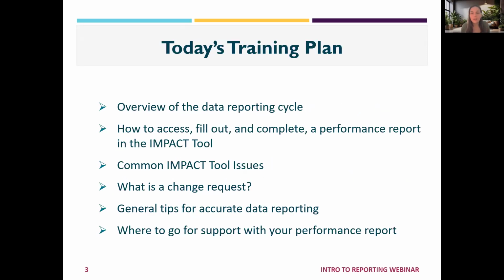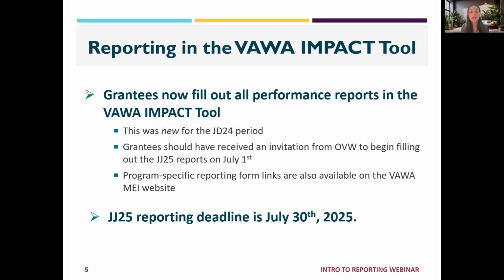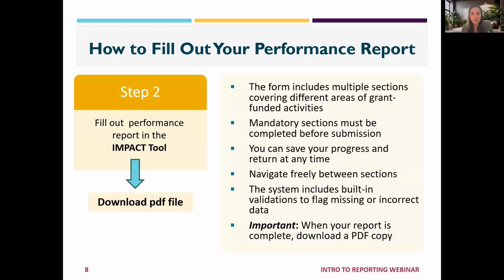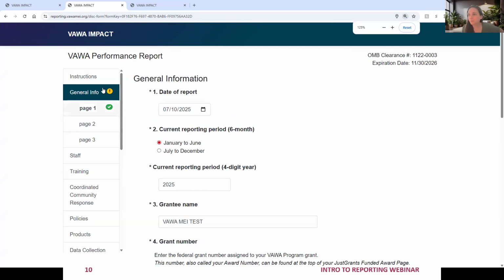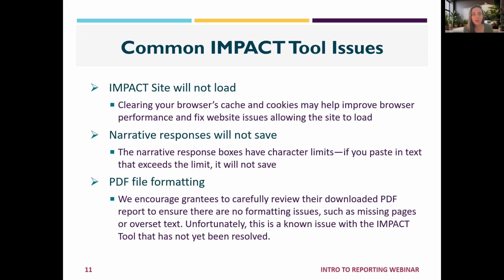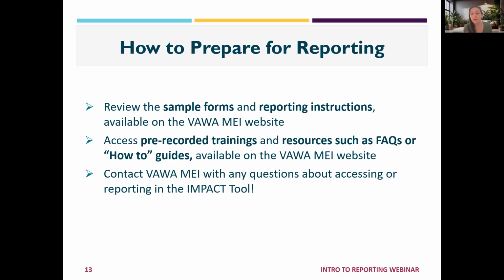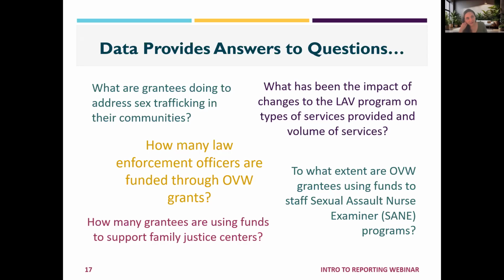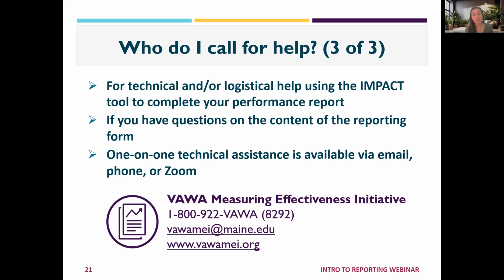Intro to Performance Reporting Webinar 2025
VAWA MEI trainers introduce OVW Discretionary grantees to the web-based IMPACT Tool for performance reporting. MEI staff review how to navigate and use the IMPACT Tool's reporting form, and how to generate the PDF of a performance report to submit to their JustGrants account.

0:00 Introduction to OVW Semi-Annual Performance Reporting
0:10 VAWA MEI
1:28 Today's Training Plan
2:07 The Reporting Cycle
4:26 Reporting in the VAWA IMPACT Tool
6:37 Performance Reporting Process
7:18 How to Access Your Performance Report
9:44 How to Fill Out Your Performance Report
10:50 How to Submit Your Performance Report
11:38 IMPACT Tool Example
18:10 Common IMPACT Tool Issues
21:02 What is a Change Request
21:54 How to Prepare for Reporting
23:16 Tips for Successful Data Reporting
24:41 How to Approach the Reporting Process
25:54 Your Data Matters!
27:07 Data Provides Answers to Questions...
28:10 VAWA MEI website: vawamei.org
28:58 Who do I call for help? (1 of 3)
29:41 Who do I call for help? (2 of 3)
30:22 Who do I call for help? (3 of 3)